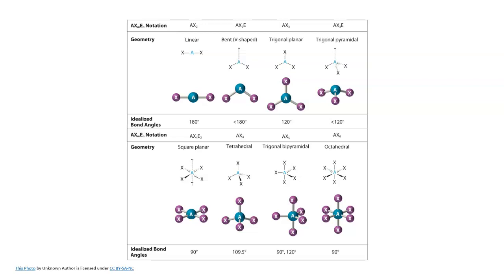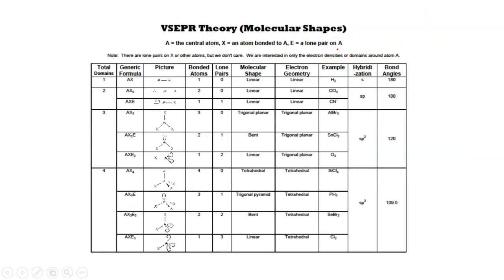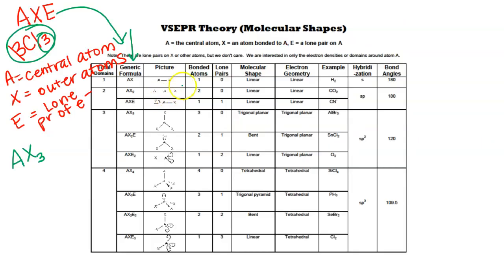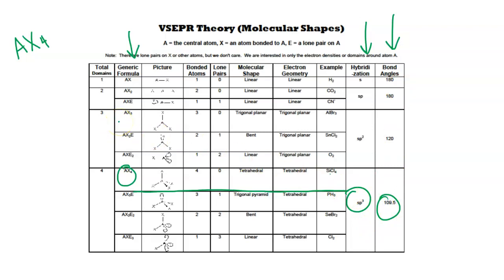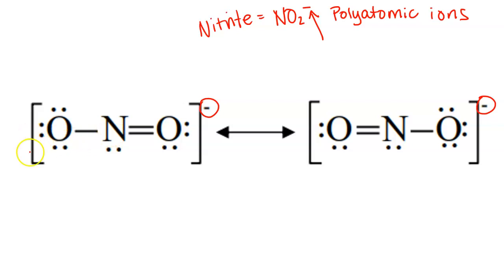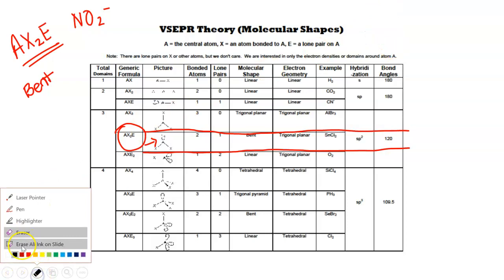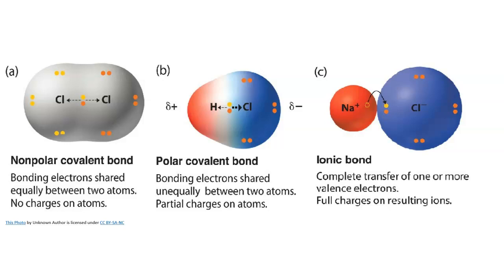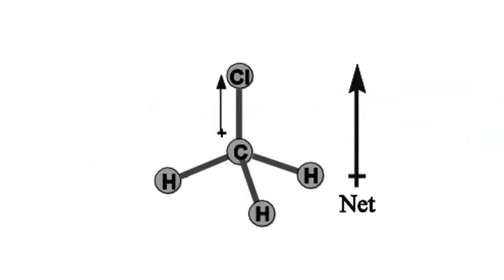Mole Modeling II ONE